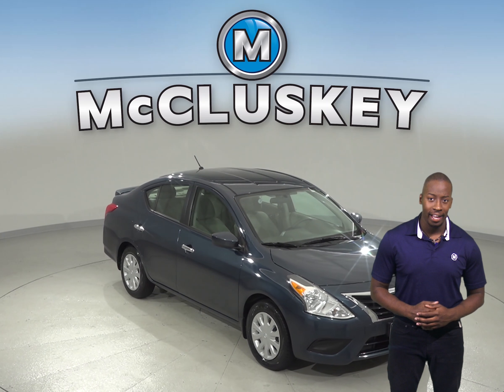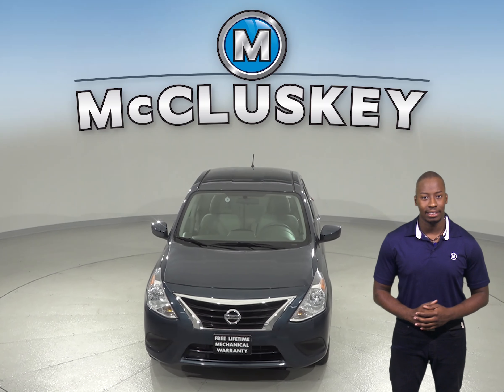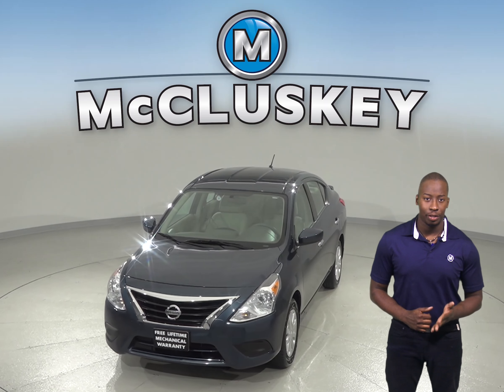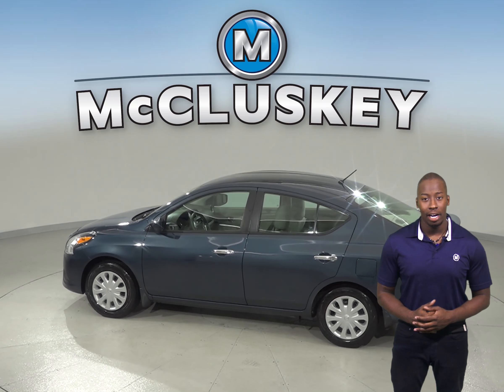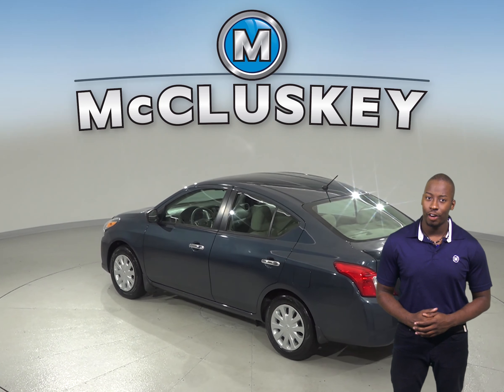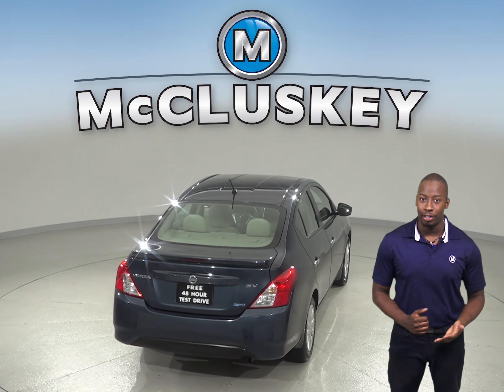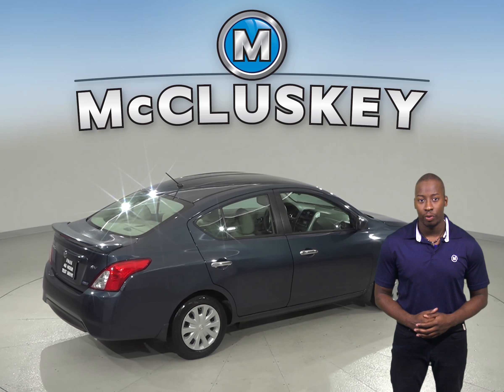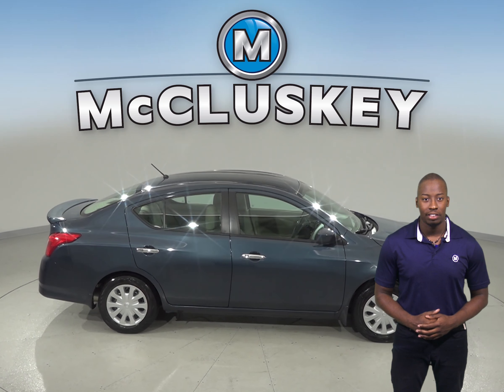R99420NC Used 2016 Nissan Versa 1.6 SV FWD 4D Sedan Blue Test Drive, Review, For Sale -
Challenged credit?